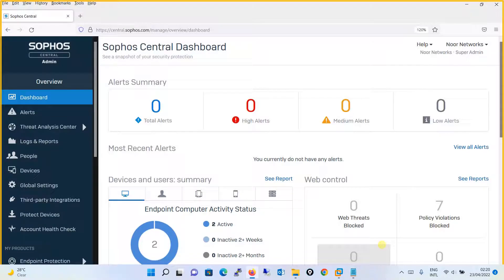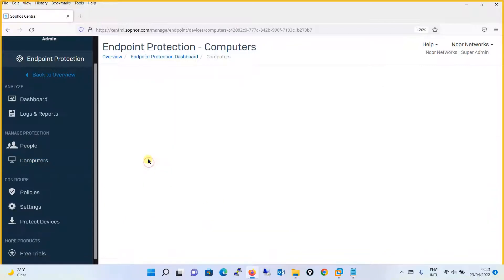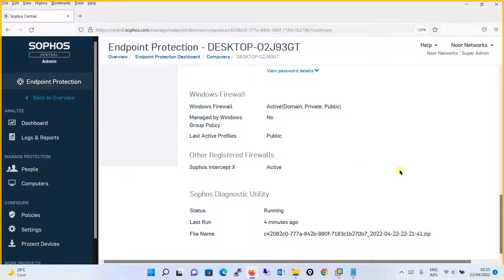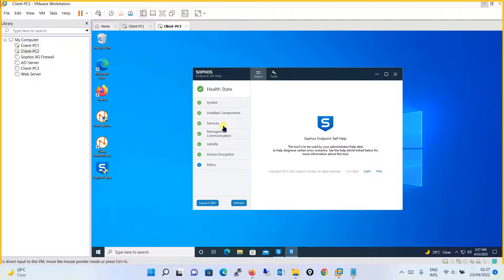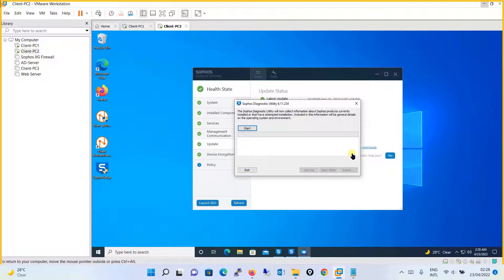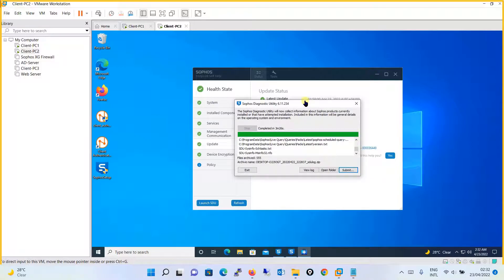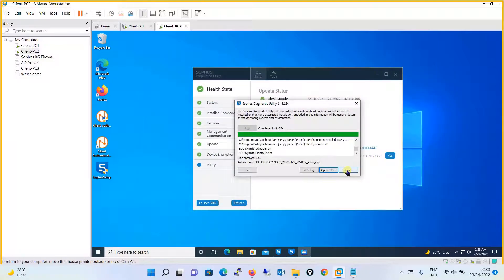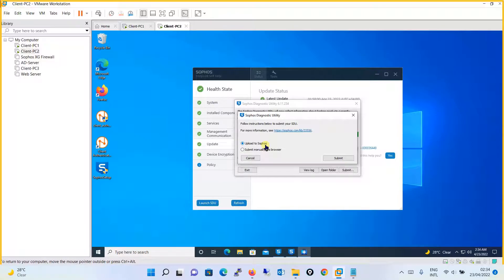15 How to run SDU || Sophos Diagnostic Utility || Sophos Central Endpoint Security and Intercept X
In this tutorial we will see how to run SDU {Sophos Diagnostic Utility} in Sophos Central.

The Sophos Diagnostic Utility (SDU) collects vital system information as well as log files for all Sophos products that are installed on the computer.

In this Video we will see How to locate and download for information on how you can download and install, or locate the SDU.

The following sections are covered:
Running SDU on Windows
Submitting an SDU archive to Sophos Support